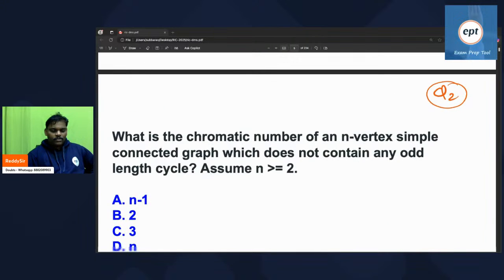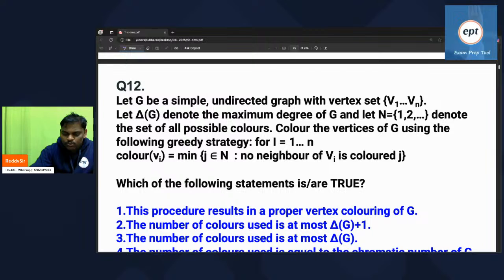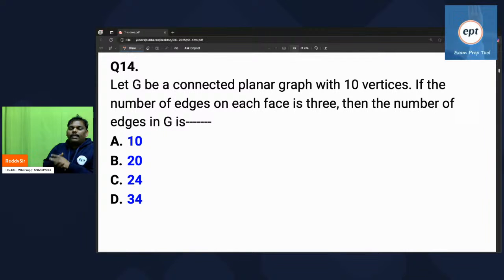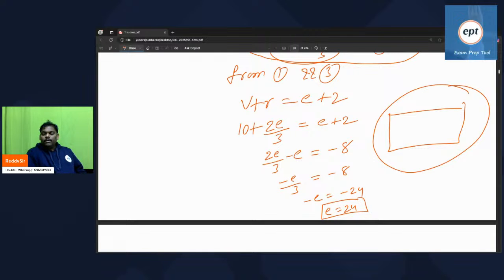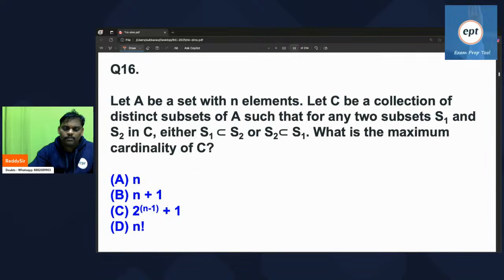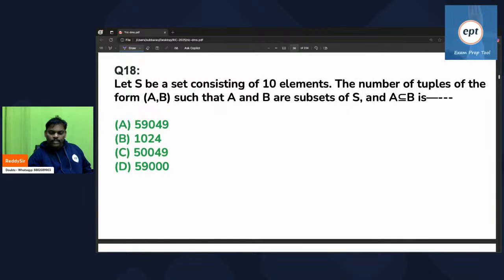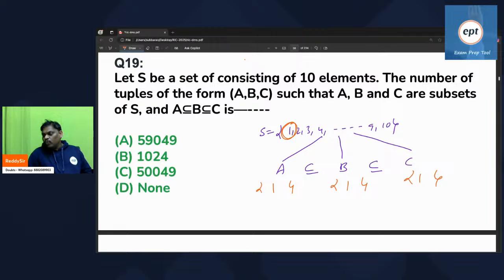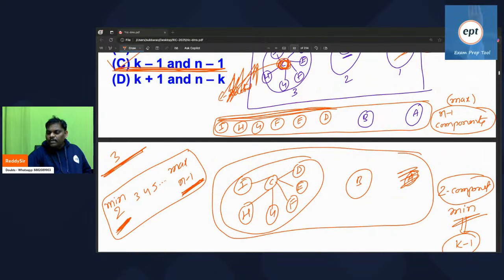300 Tough Questions Of DMS | Lecture-2 | GATE CSE | GATE DA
300 Tough Questions Of DMS | Lecture-2 | GATE CSE | GATE DA